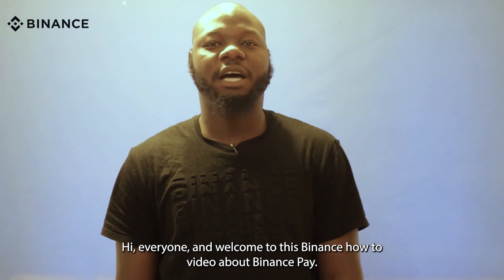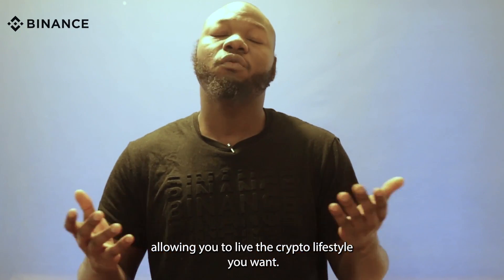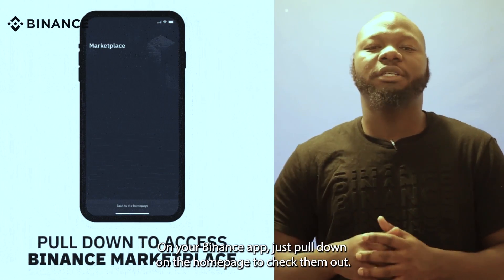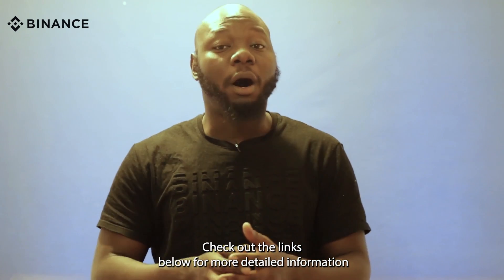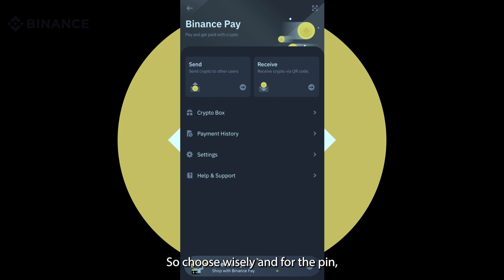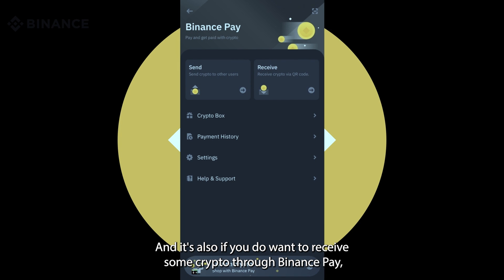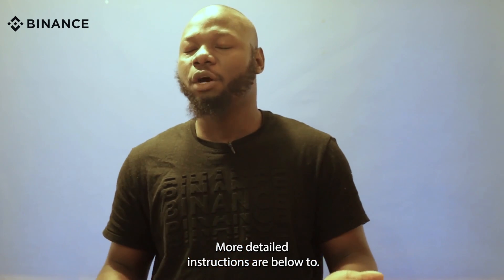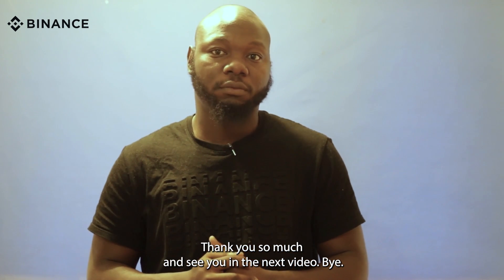Binance Pay explained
What is Binance Pay and how to use it.

This video was created by Pelumi, a Binance Angel in association with the Binance Video Creator Program.

Timecodes
0:00 - What is Binance Pay?
0:57 - Binance Pay Zero Fees
1:10 - Binance Pay Features
1:57 - Binance Pay on mobile
2:00 - Send crypto to friends and family
2:40 - Accessing Binance Pay
3:28 - How to send money on Binance Pay
3:58 - How to receive money on Binance Pay